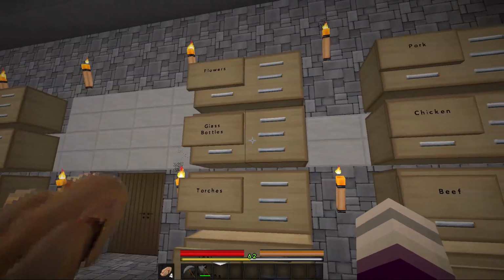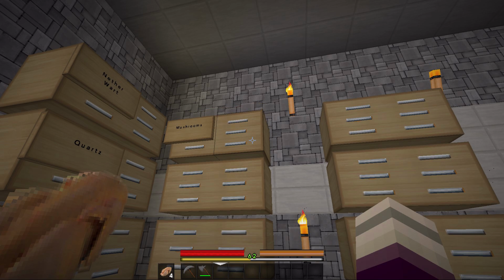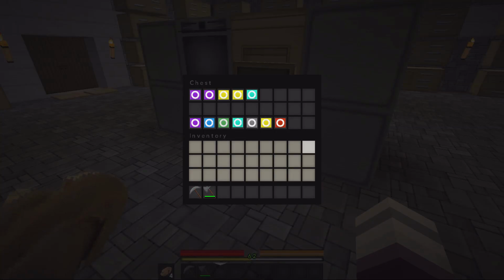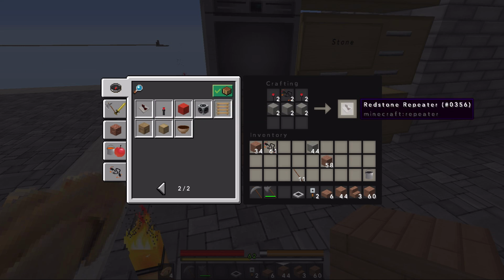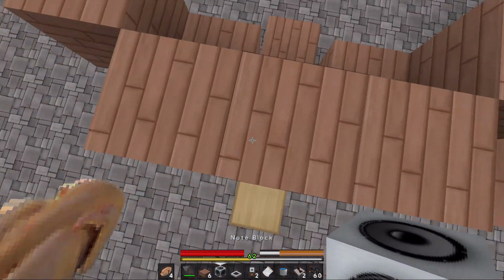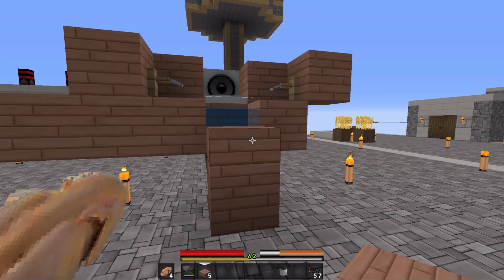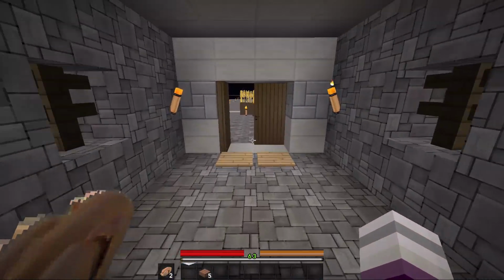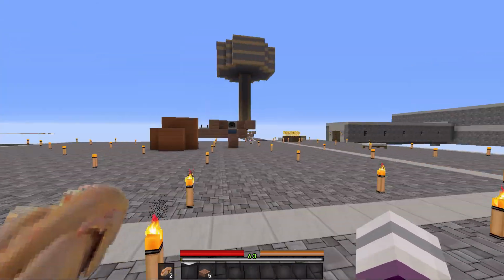Minecraft: SkyBlock: 13: Hello My Old Friend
We bring back an old friend for this episode.